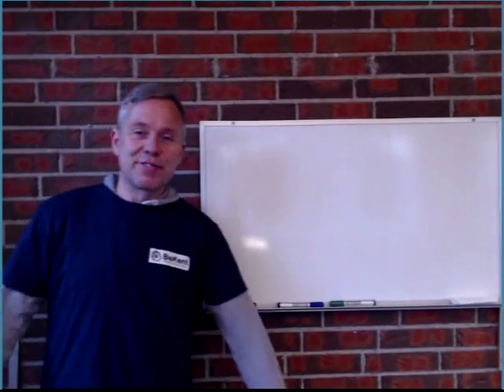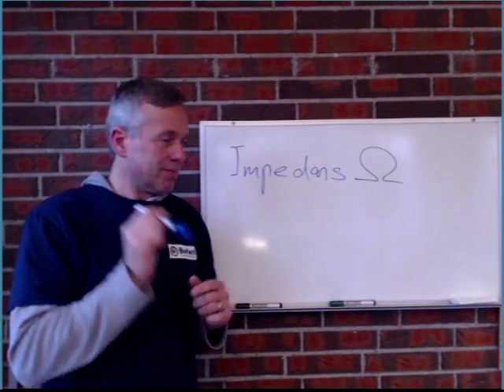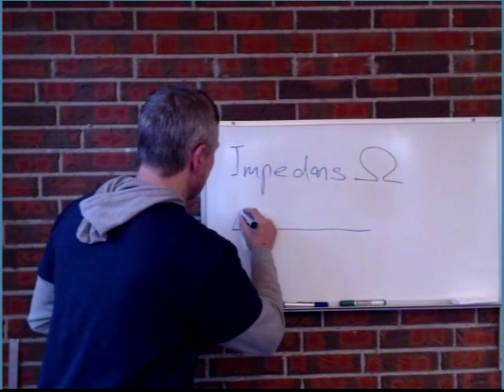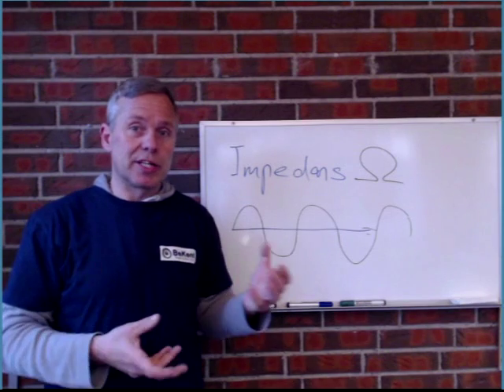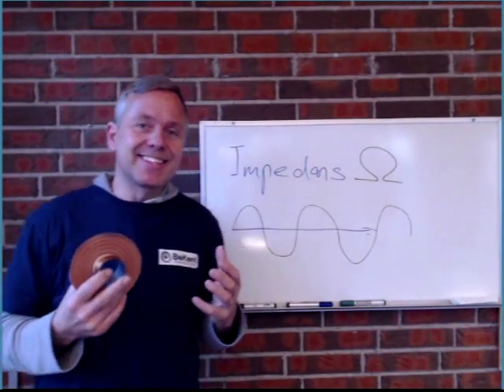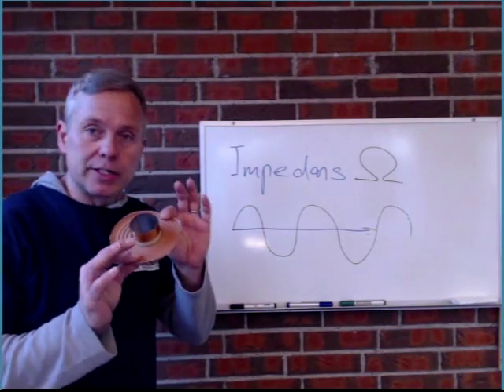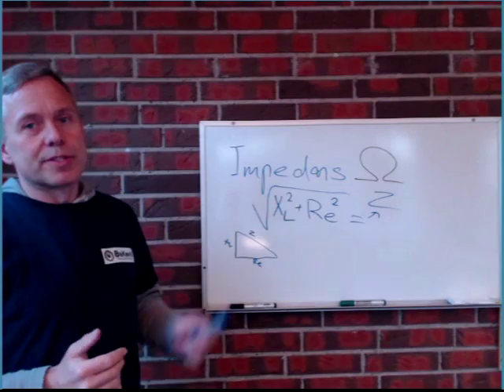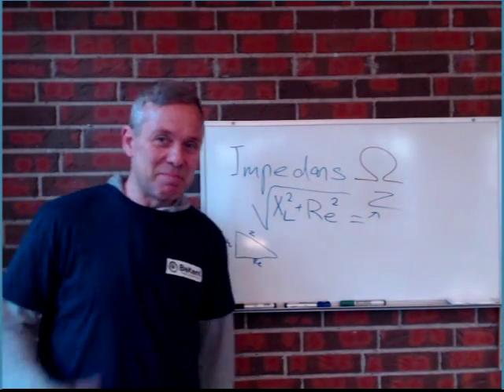What is Impedance?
First of I apologize for spelling Impedance in danish which is my native tongue.
This value carries the ohm symbol, and its closely related to regular resistance, but it is misleading for troubleshooting to think its the same, because the measurements will show a very low ohm reading, and you will suspect that the current draw is to high, but it might not be. This resistance comes into play with AC power only, and because of the magnetic field in a inductive load and the filling up in power reserve of a capacitive load, a time difference between current and voltage will happen and another type of electrical resistance will appear with these 2 parts of the power not fully aligned. This resistance is the impedance and in formulas you will use the letter Z to indicate it is an impedance.